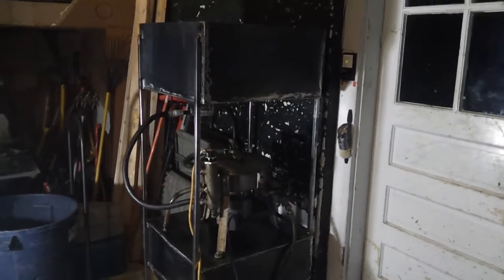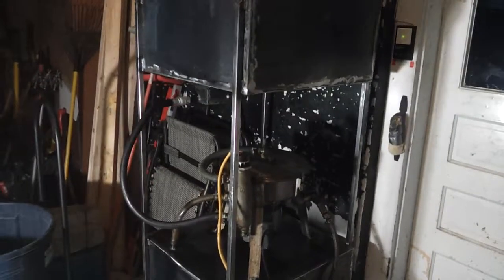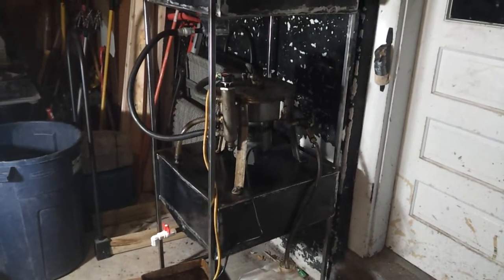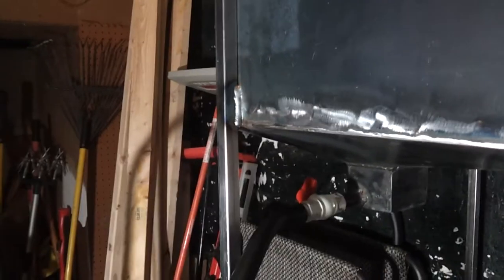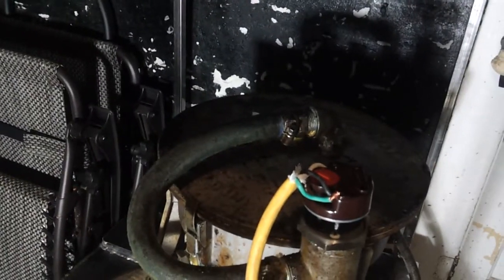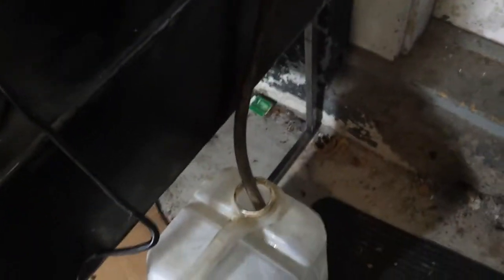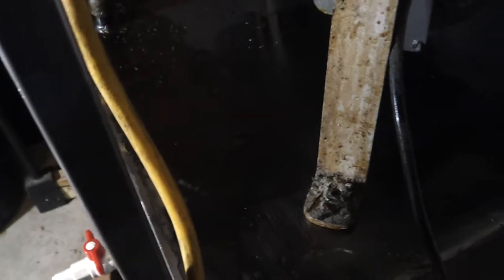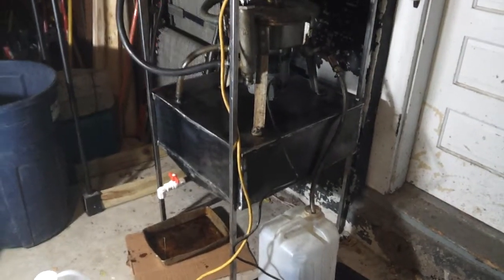Waste Vegetable Oil Centrifuge Setup - Diesel Grease Car - Part 3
Something I'm building for a customer of mine. He has a VW Jetta TDI that is setup to run off waste vegetable oil. If you have any questions message me. I'll try and help you out.